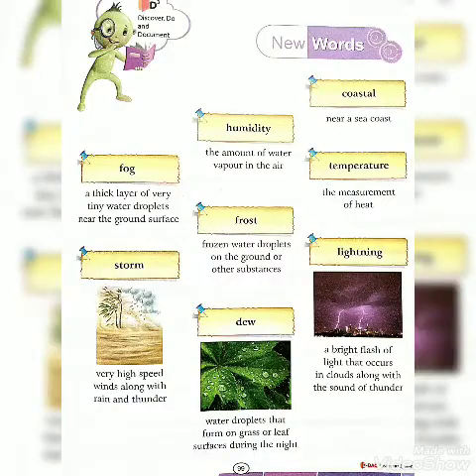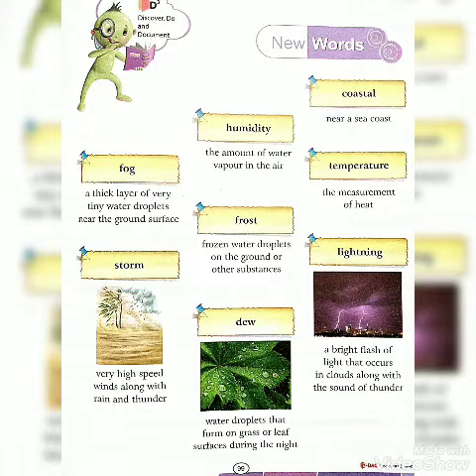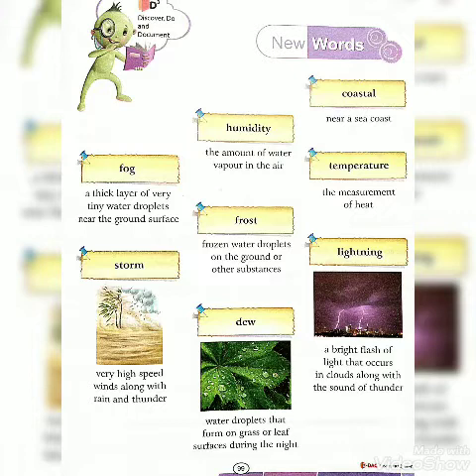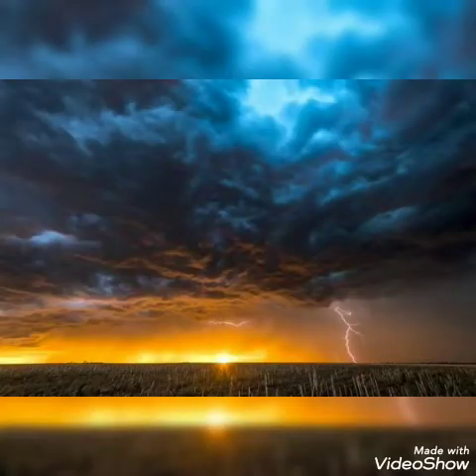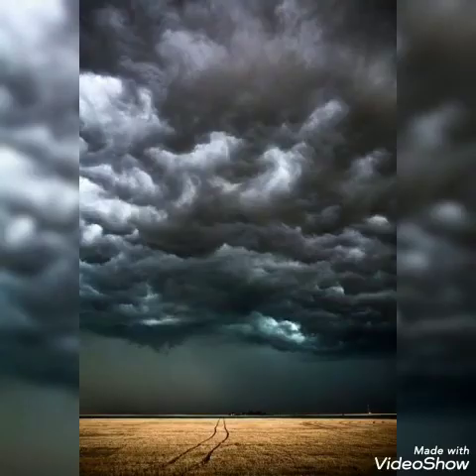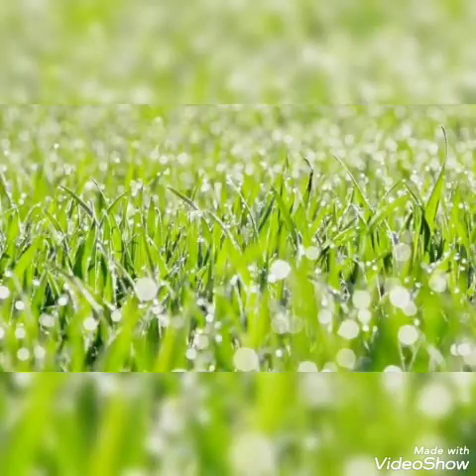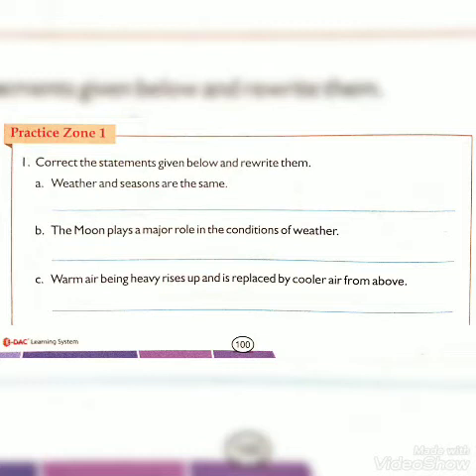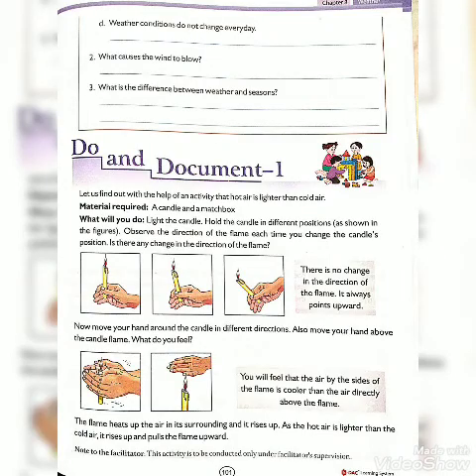Grade 4 Social Science Srisa Weather Video 1